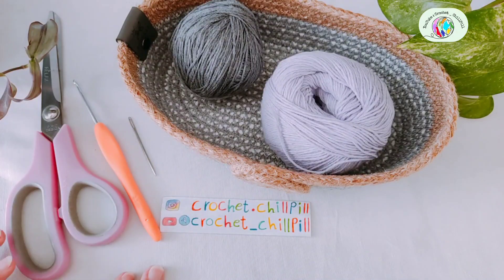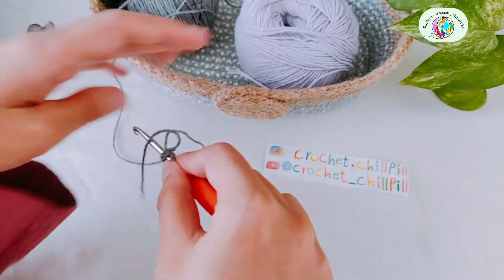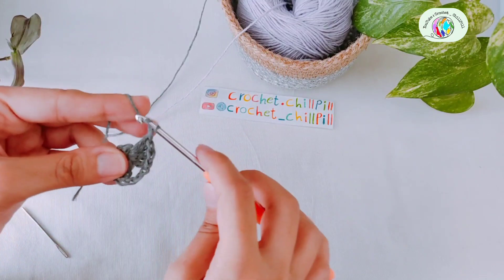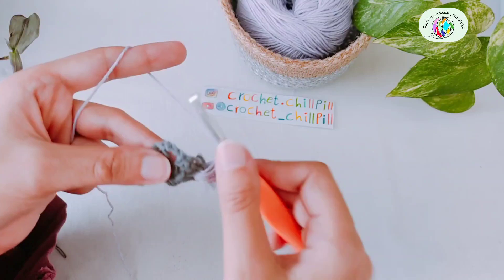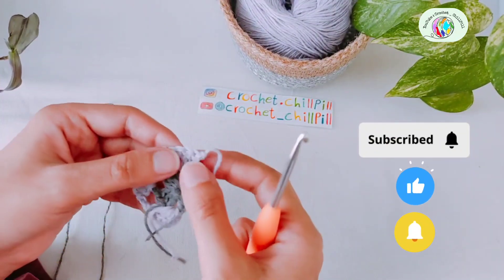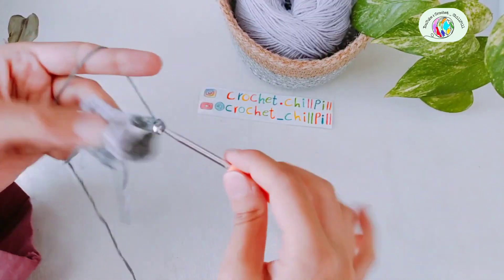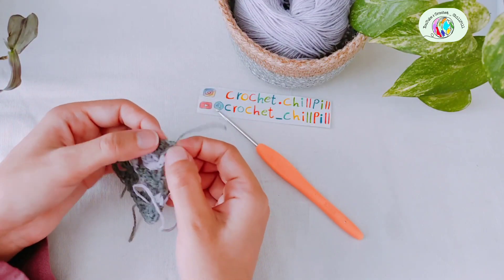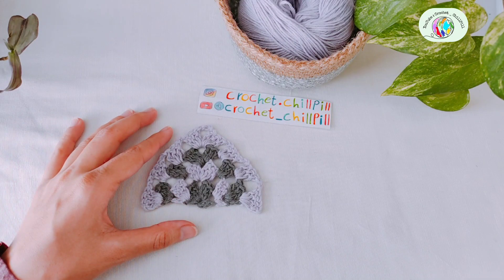classic half square : crochet motif tutorial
In this tutorial you will learn how to crochet classic half square or better to say classic triangle motif.

If you're looking for a specific tutorial, these playlists will help you find it more easily.
In these playlists, tutorials are organized based on subjects and you can reach them easily:

How to crochet a bag/ purse/ phone case/ phone bag (crochet bags/ purse/ phone bags tutorial) :